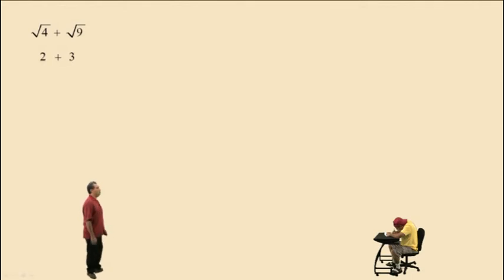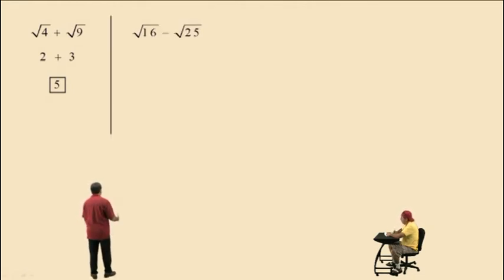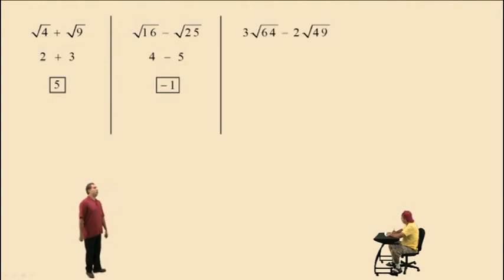Square Roots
This is a 2nd generation pre-algebra video.